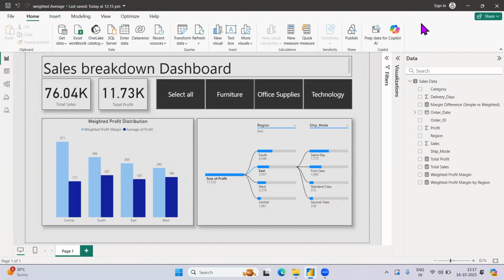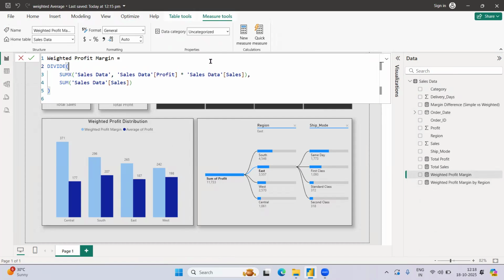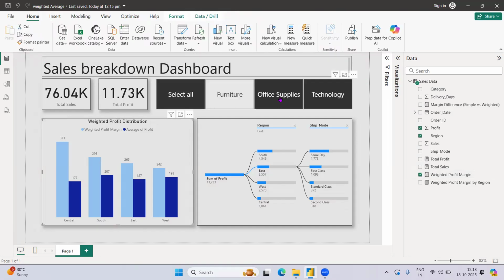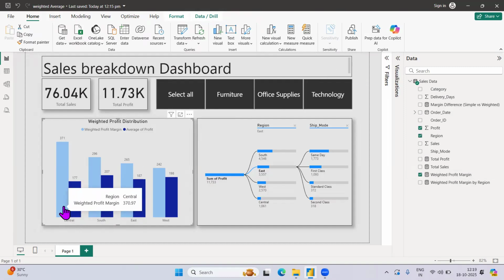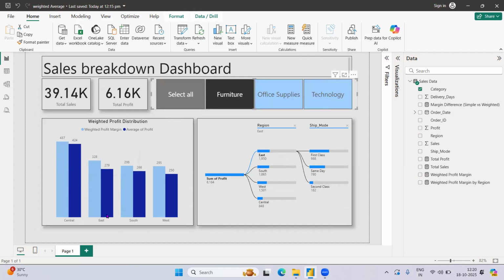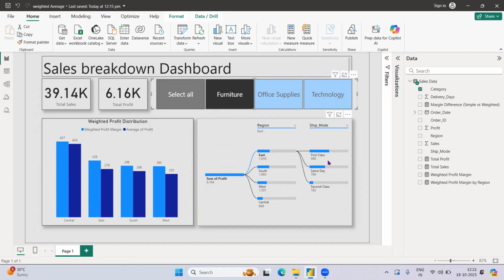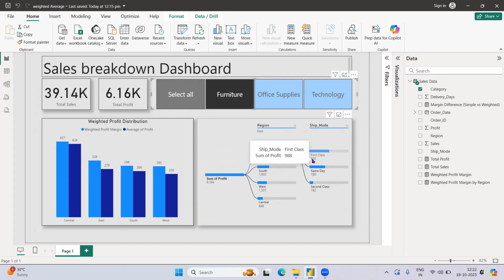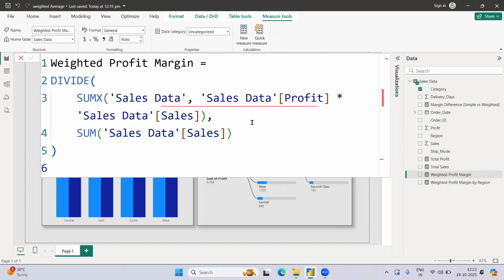Weighted Average in Power BI made easy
💡 Understand what Weighted Average means and why it matters.
🧮 Learn how to calculate Weighted Profit Margin using DAX (SUMX + DIVIDE).
📊 See how Weighted Average gives a more accurate view than a simple average.
🌍 Identify which products, regions, or shipment modes drive profitability.
🚀 Discover how to turn raw data into actionable business insights.
🧠 Use Weighted Metrics for smarter decision-making in Power BI.
⚖️ Learn how aligning Average vs Weighted metrics shows business health.
🎯 Focus on high-impact areas to boost performance and profits.